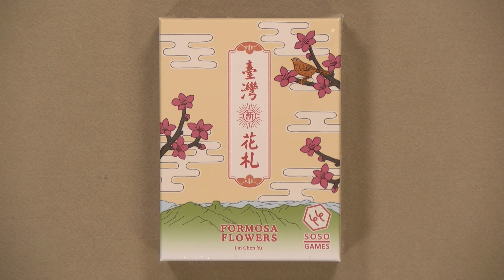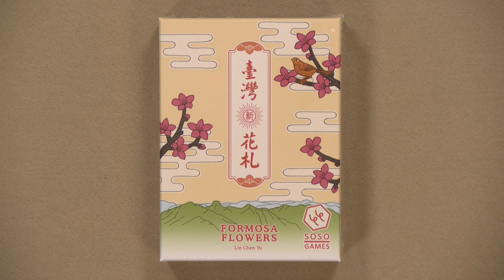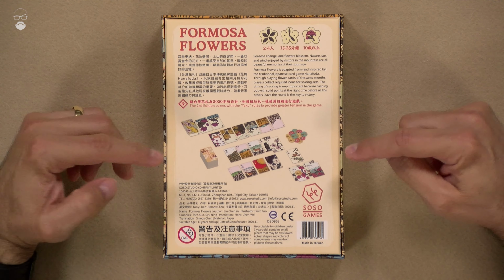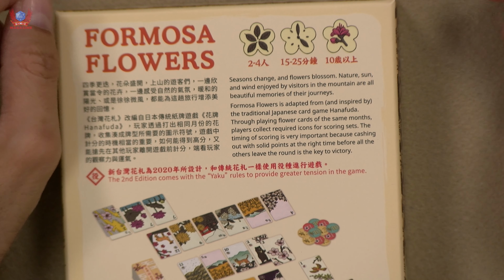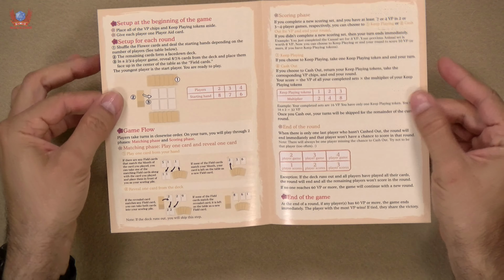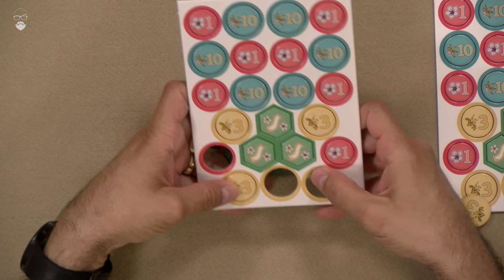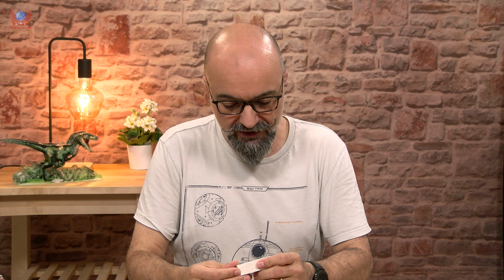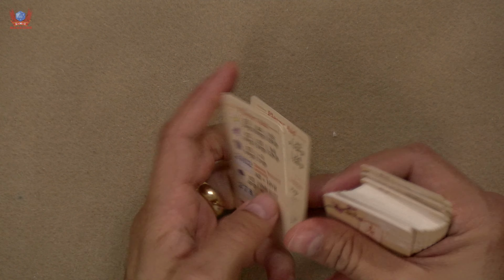Formosa Flowers unboxing, from So So Studios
Seasons change, and flowers blossom. The nature, sun, and wind enjoyed by visitors in the mountain are all beautiful memories of their journeys.

Formosa Flowers is adapted from (and inspired by) the traditional Japanese card game Hanafuda. Through playing flower cards of the same months, players collect required icons for card sets. In the game, the timing of scoring is very important. Obtaining high points while scoring before other players leave the round requires skill and luck.

About us:

Paco and Martin are a couple who love playing games and recording videos about them. Paco has been playing RPGs since he discovered Dragonlance in 1984 and found his love for Boardgames in 2007. He’s an avid reader and has a very keen interest in gaming and the people who make them.

Martin is a chartered surveyor who just loves media production. He is in charge of all the editing and the technology we use in our Spain-based studio.